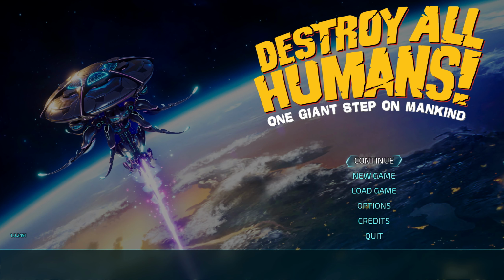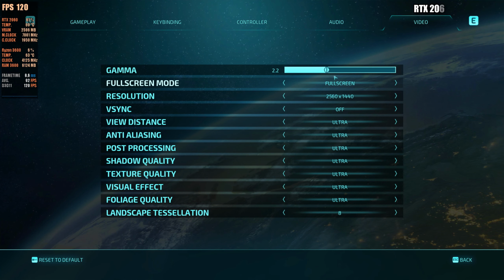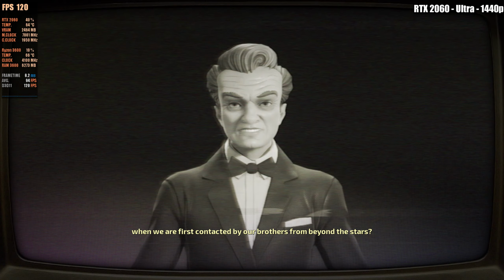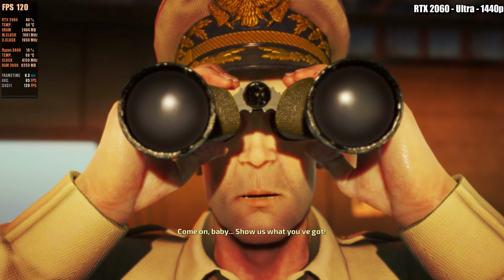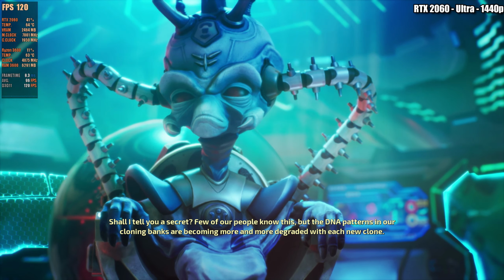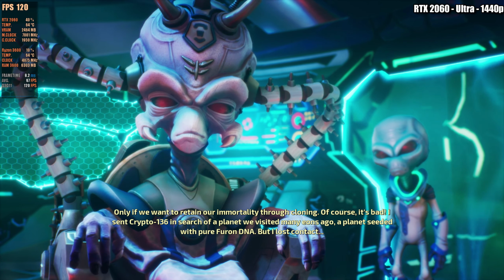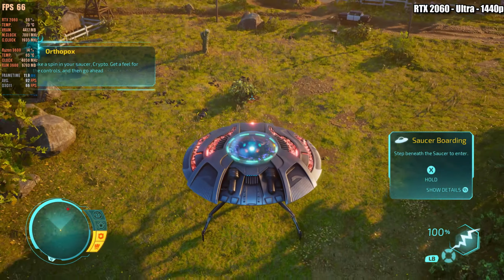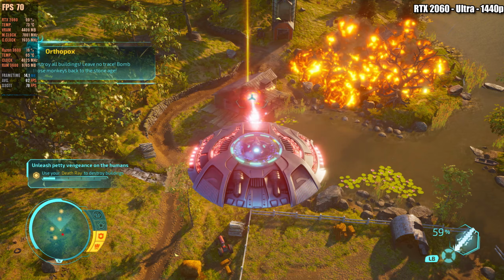Destroy All Humans - Ryzen 5 3600 RTX 2060 -1440p Ultra - A True Remake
Destroy All Humans  is Running at 1440p Ultra settings.

PC Build Tested On-
Msi B450 Tomahawk Motherboard
Msi RTX 2060 gaming Z GPU
Ryzen 5 3600 CPU
500gb SSD
16gb Trident Z cl16 3600mhz Ram
1440p Resolution High Settings
Cooler Master 120ml liquid cooler

Links to stuff I am using -